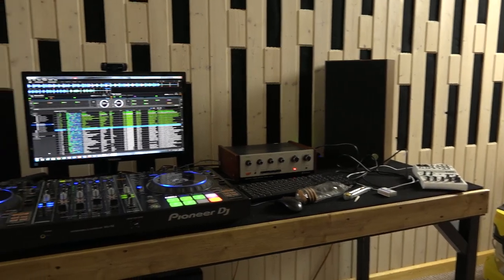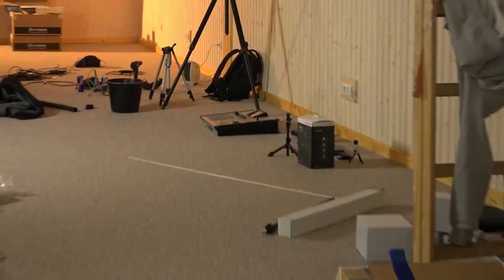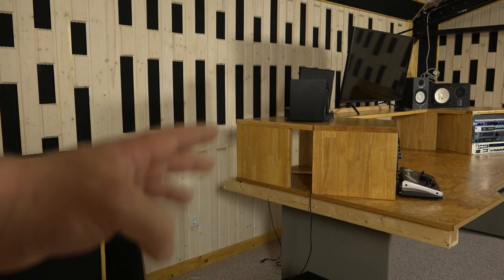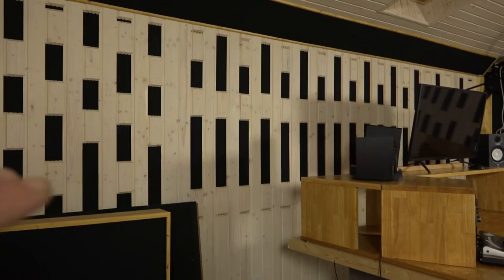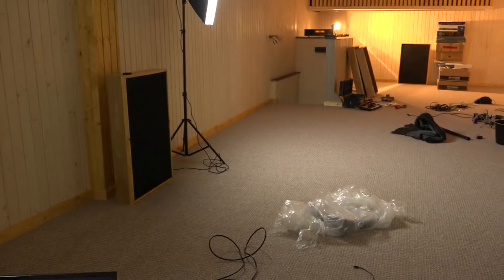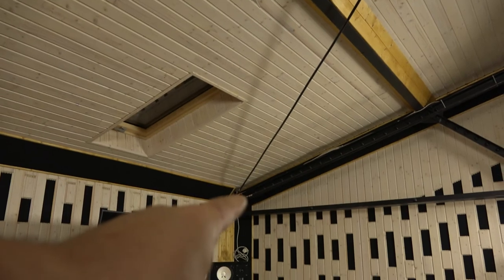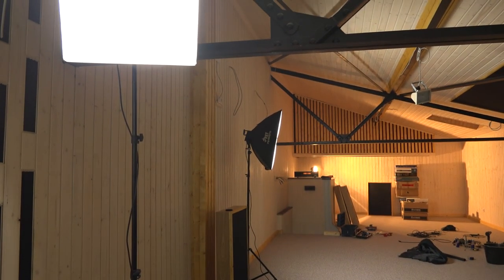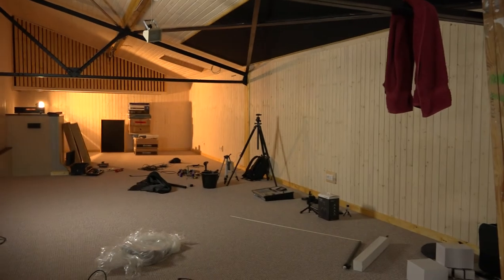Building a new home recording studio! Part 6.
Best Christmas ever in My life :)
With boxes, cables, etc...